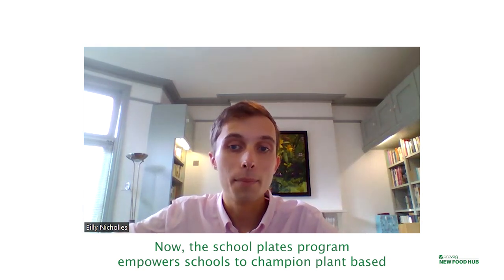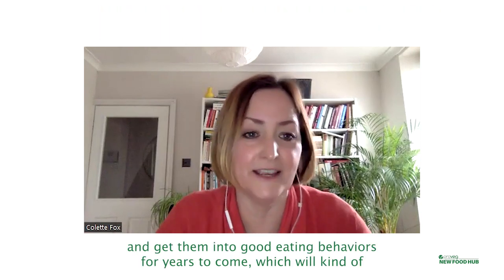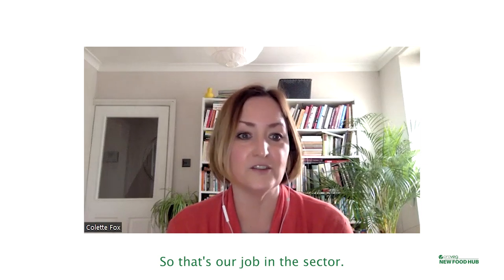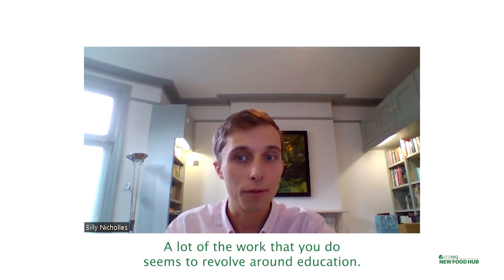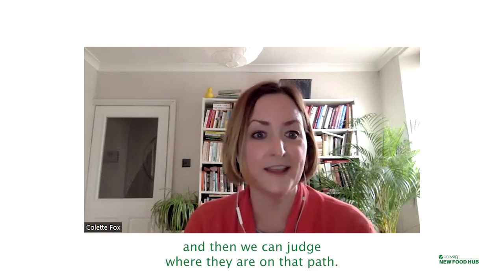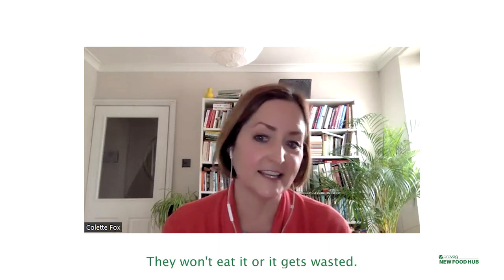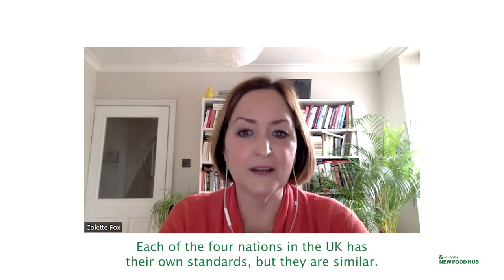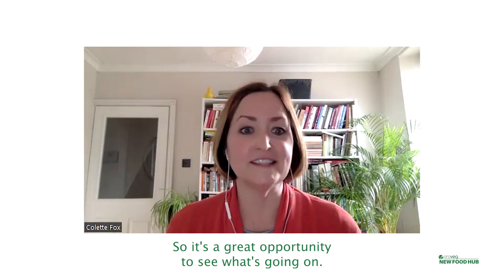Greening canteens: How the School Plates programme is reshaping school menus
Are you a school caterer looking to add more plant-based options? Watch our latest interview to uncover best practices from ProVeg School Plates expert, Colette Fox.